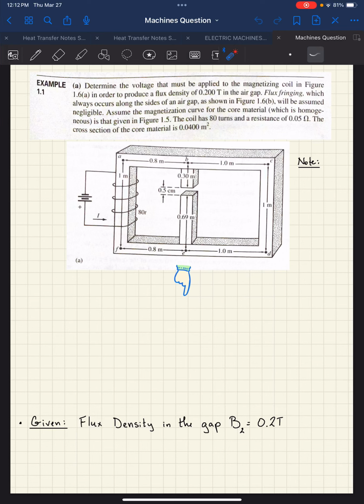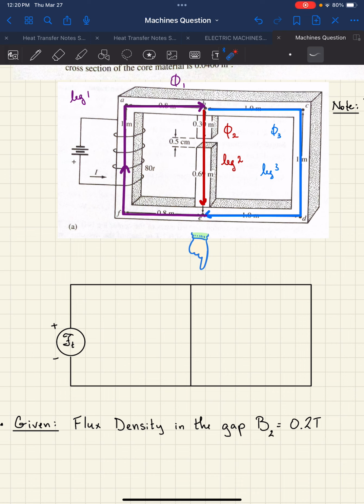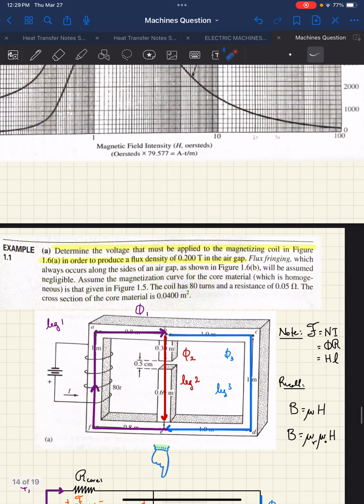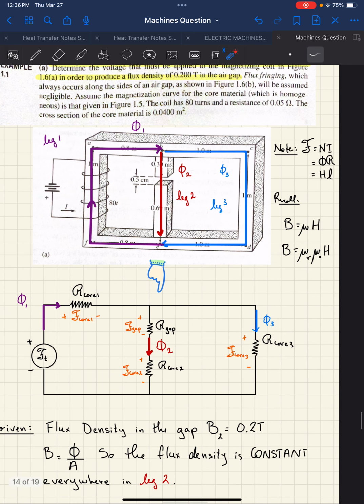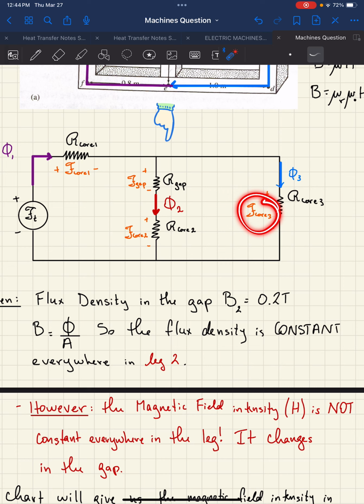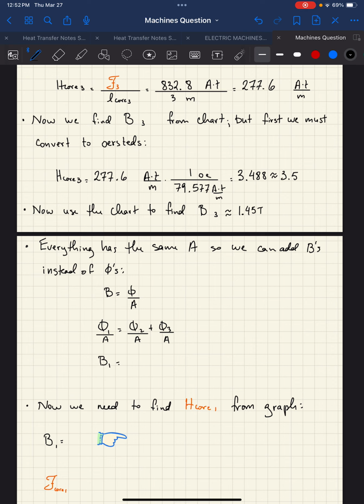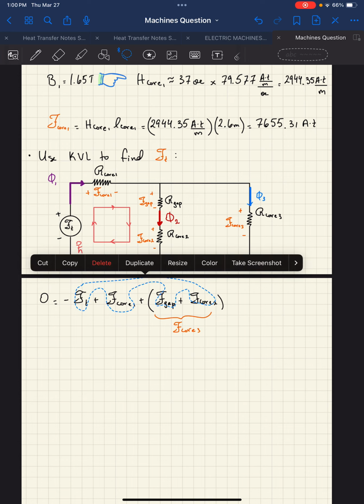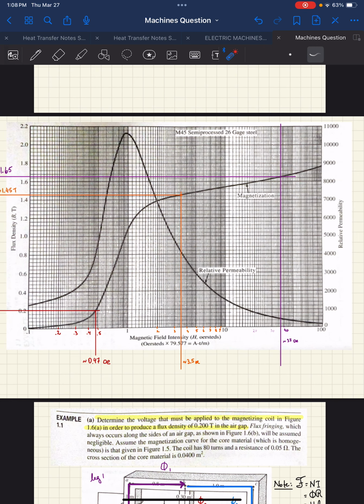Electric Machines Example 1.1 Hubert Solution (Magnetic Circuits)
This is the solution to Example 1.1 from Hubert's Electric Machine's Textbook.